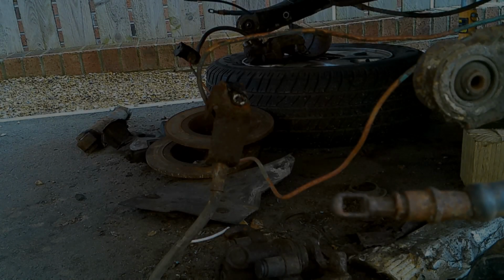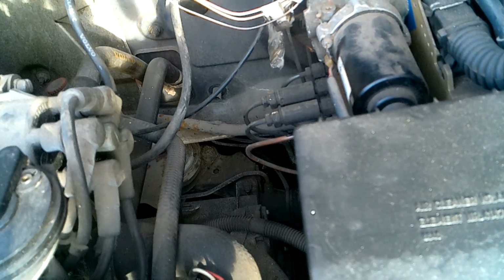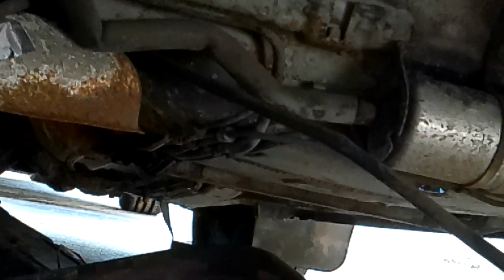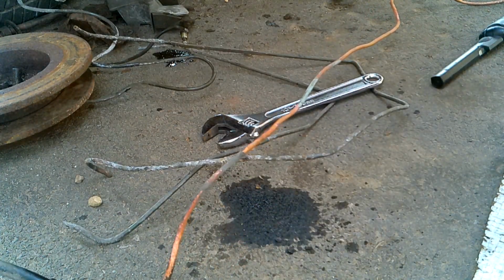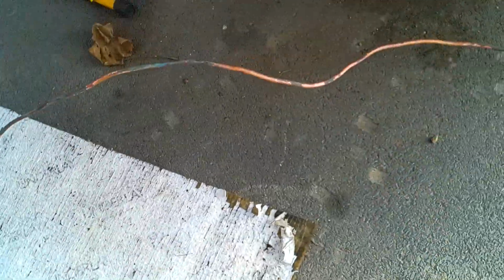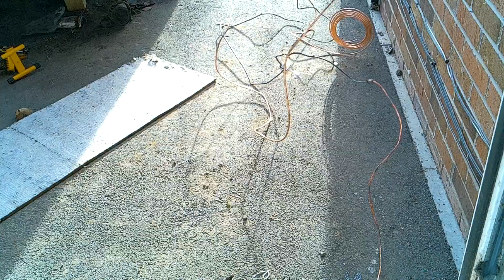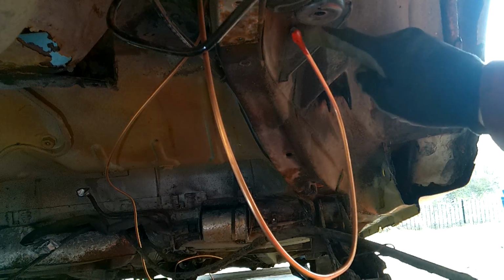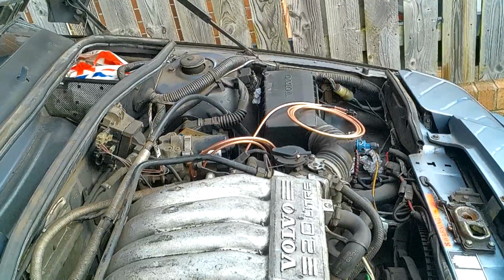volvo480 fitting new brakelines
Fitting the new copper brake lines to rear brakes of my volvo480
This wasn't too bad a job, since the fuel tank, exhaust and other rear parts are removed.
Best time to do it, and I found a super important reason why this was required!
All I used for this job was the replacement copper pipe, will do the flaring/ending next.